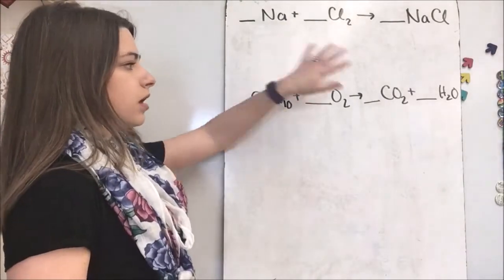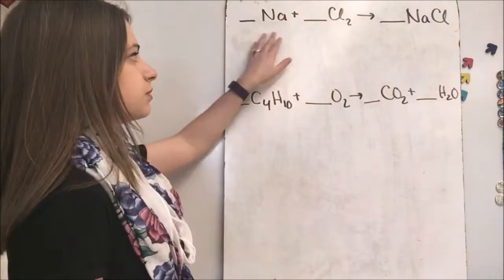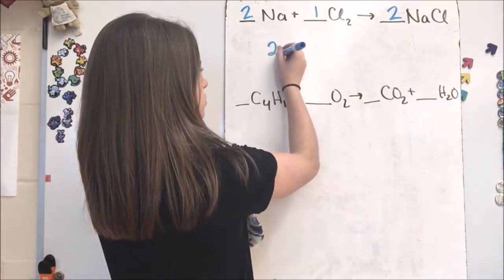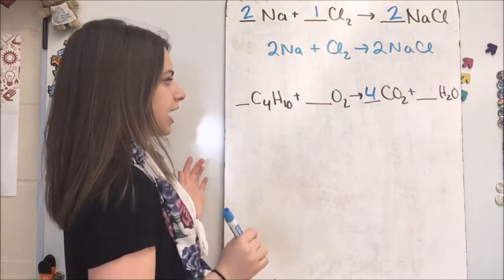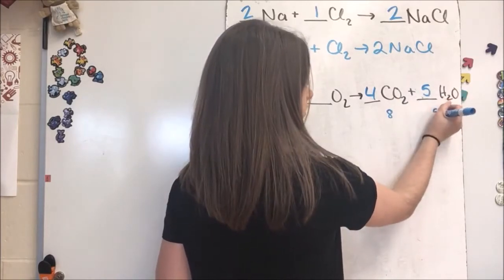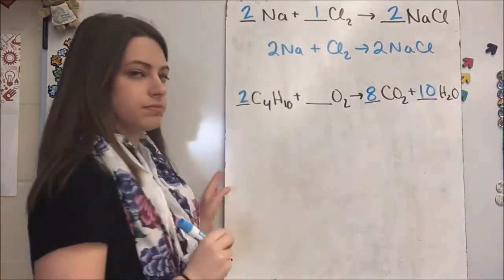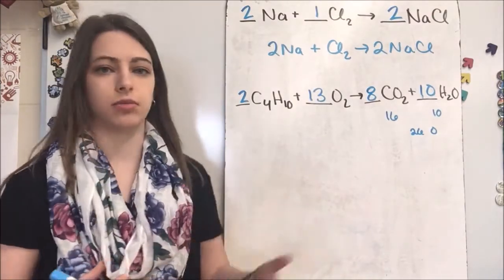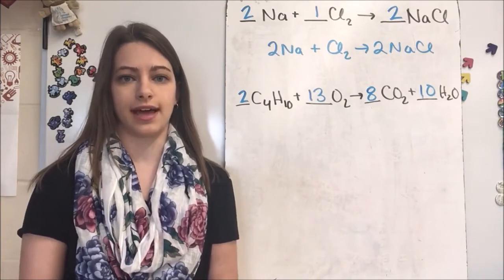Balancing Chemical Reactions